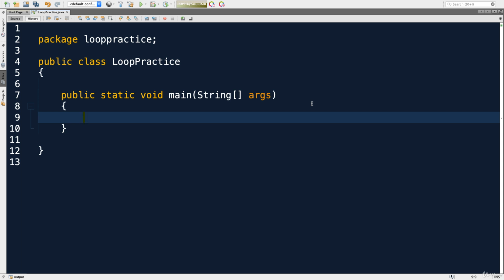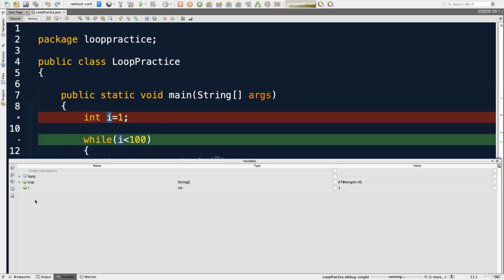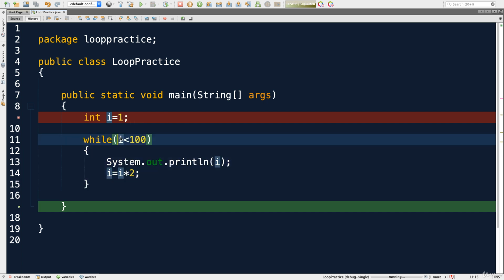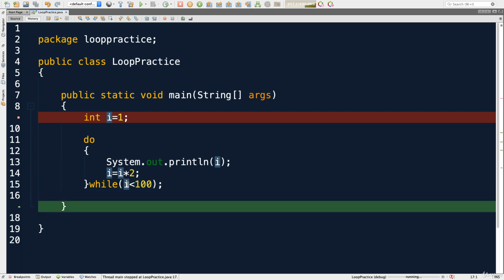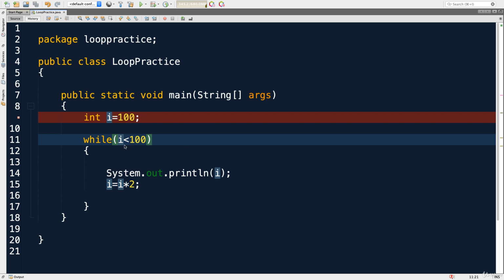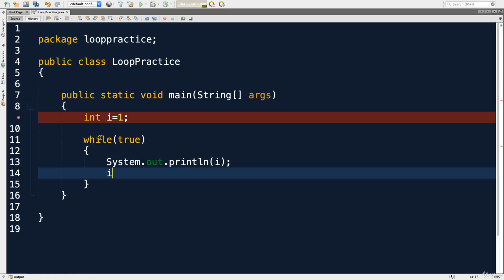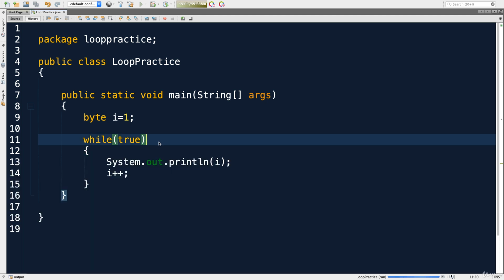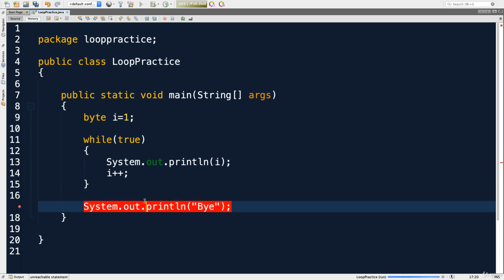702 Practising Loops